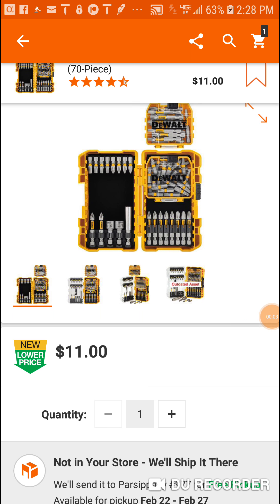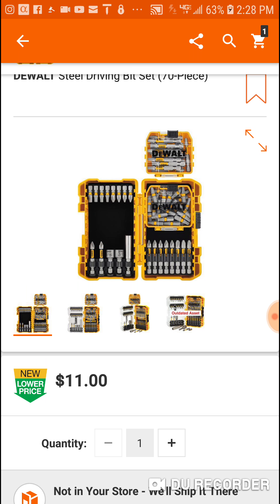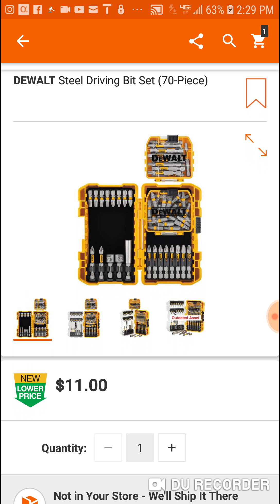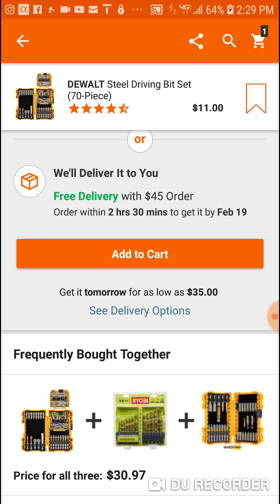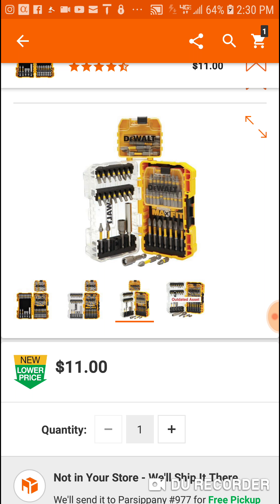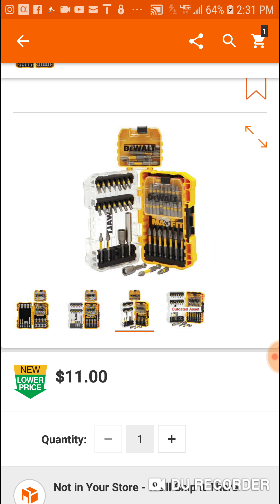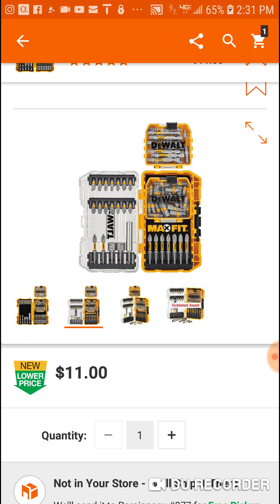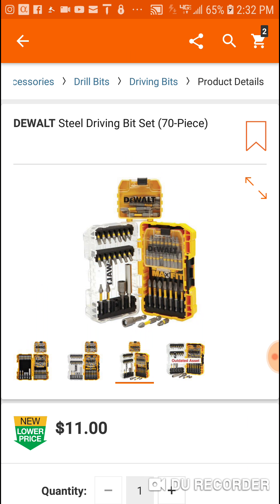DEWALT 70 Piece Max Fit Impact Bit Set